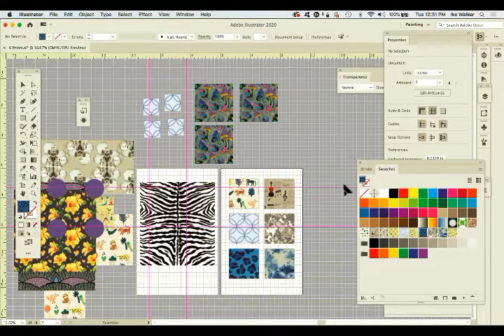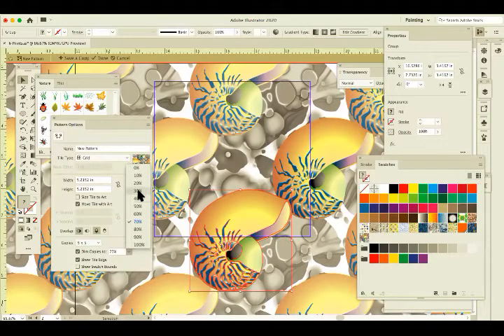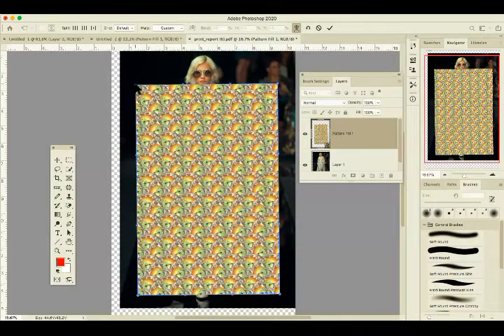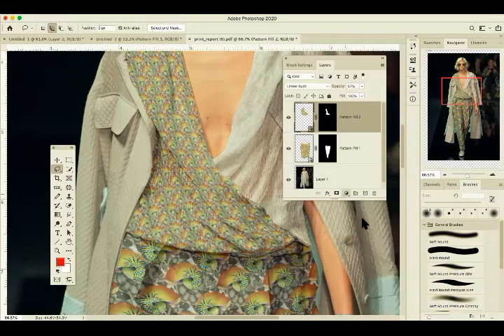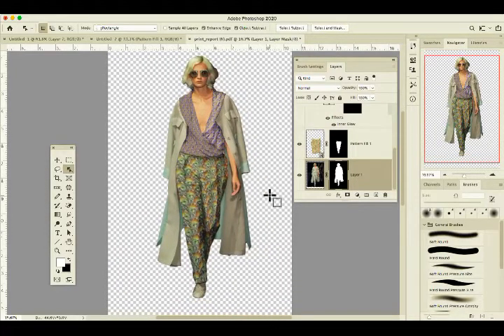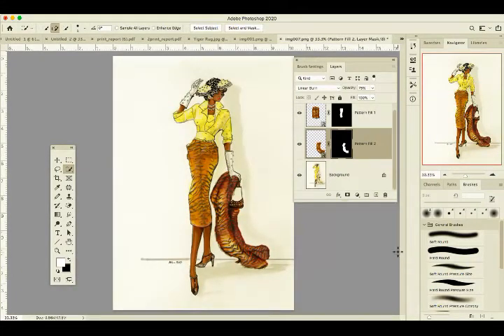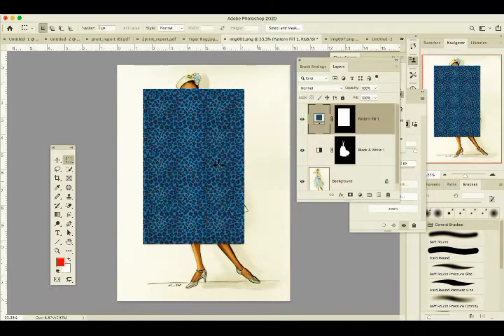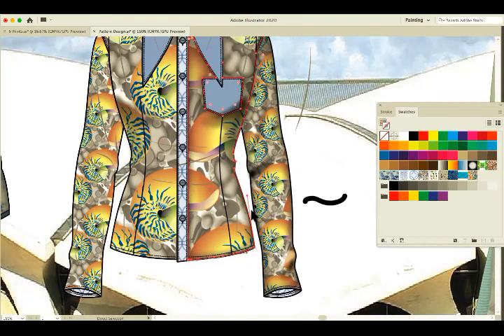Warp Print & Hue&Sat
In this video, I show who to apply your custom print to a photograph or an illustration you made. Besides using a person this can be done to other images like shoes, purses, and even interior designs. And we review the ugly Fashion Design Symbols in Adobe Illustrator.